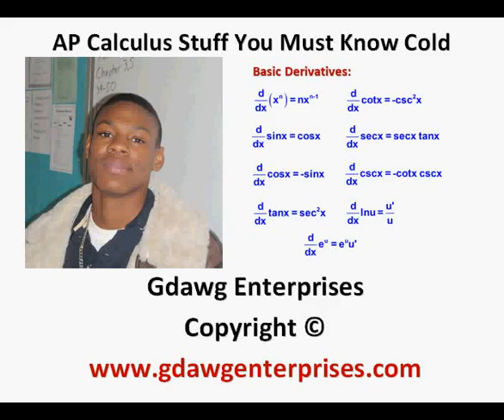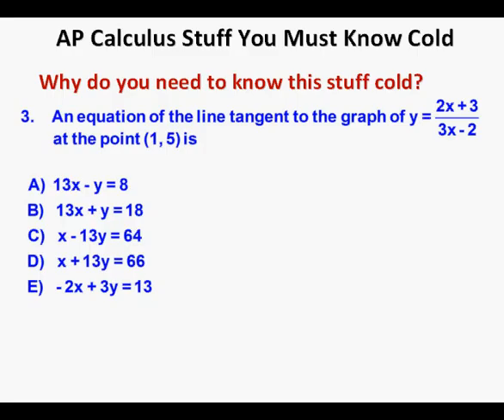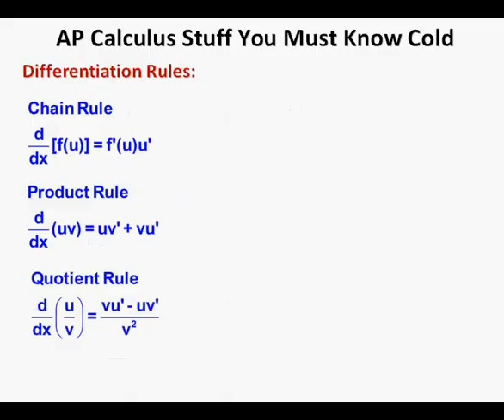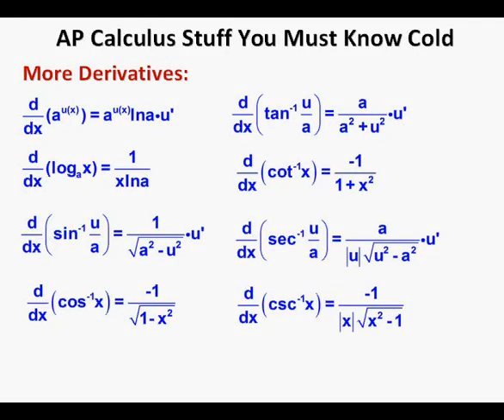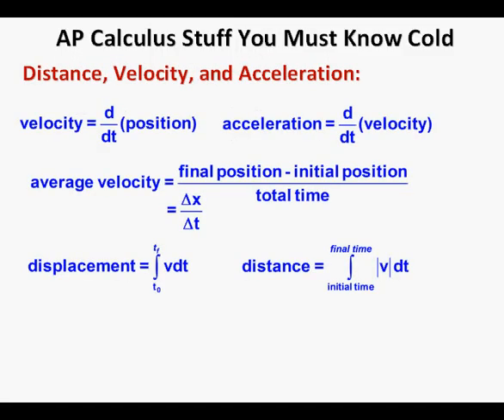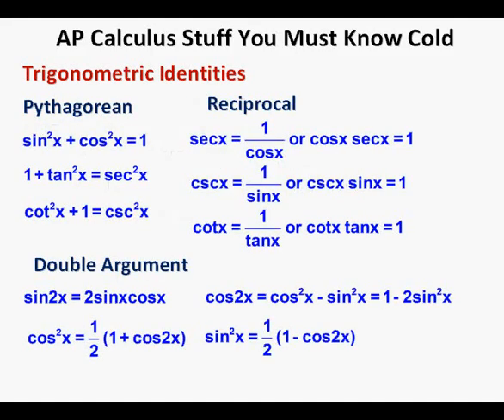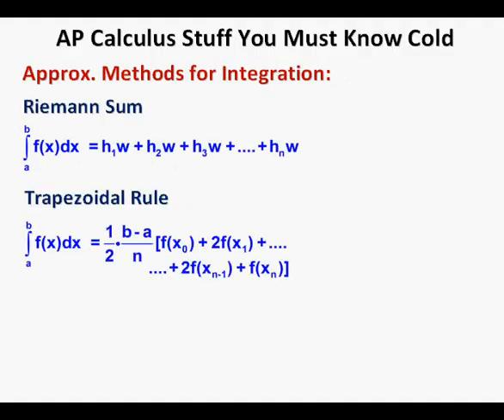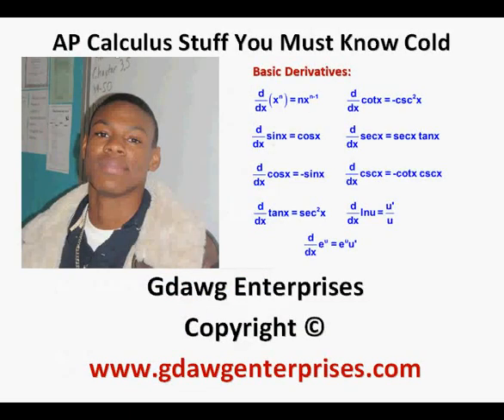AP Calculus Stuff You Must Know Cold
This video goes over differentiation rules, theorems, identities, sines and cosines, integration rules and formulas, etc. needed to be successful in the May AP Calculus Exam.